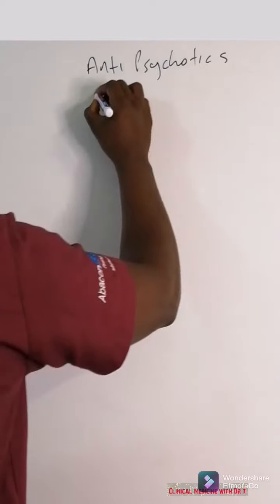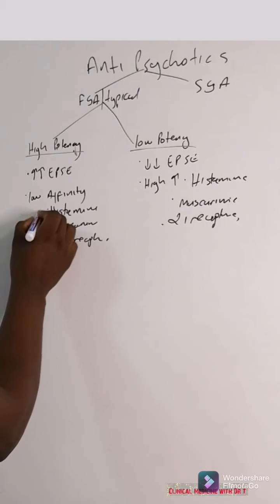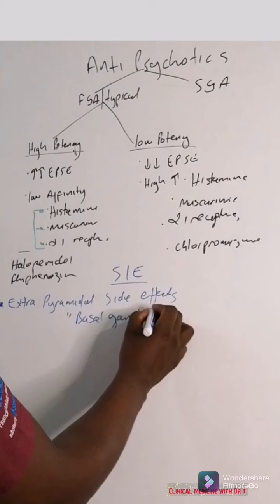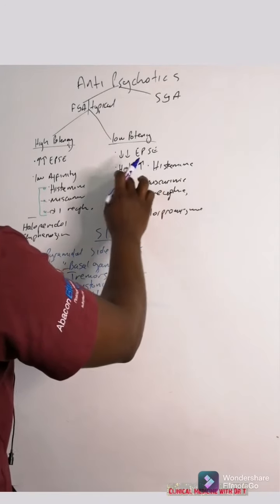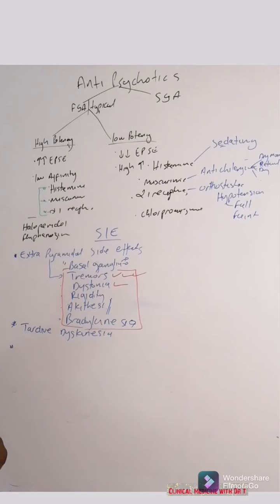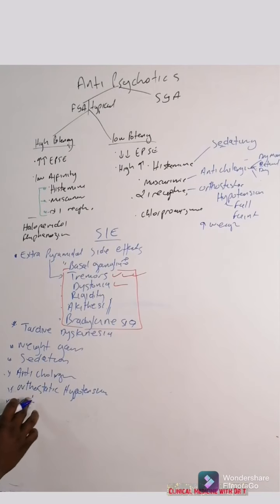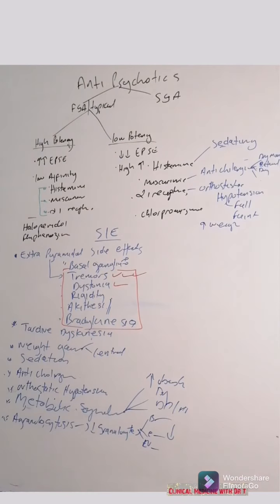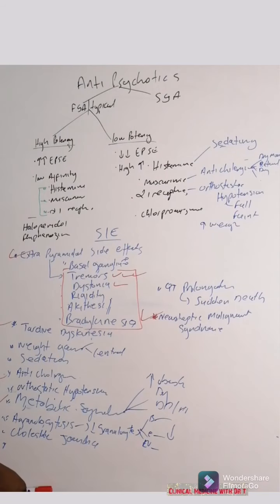Anti-Psychotics Basics Part2